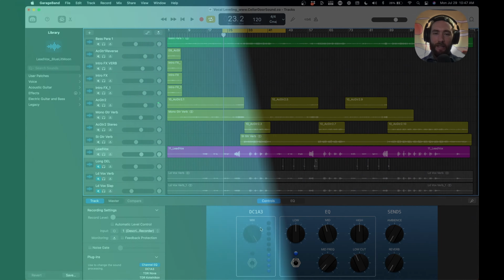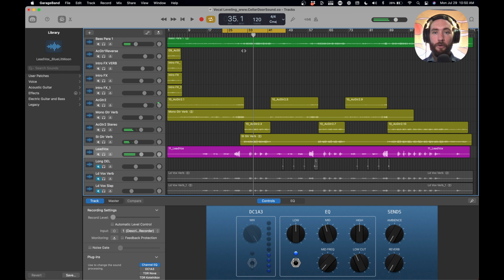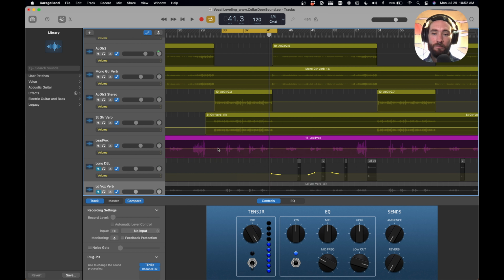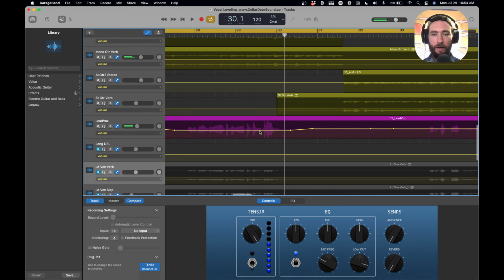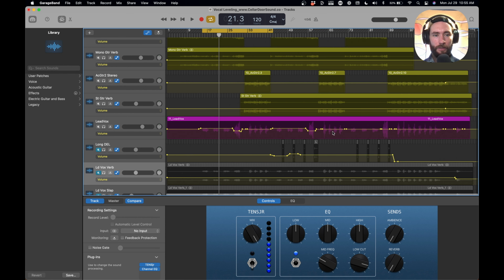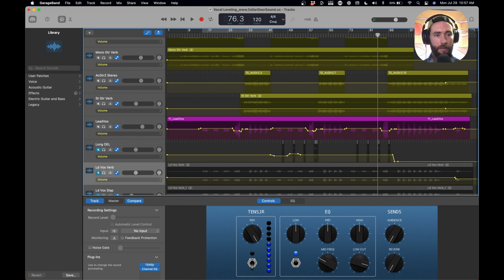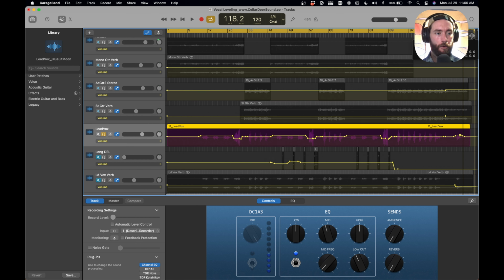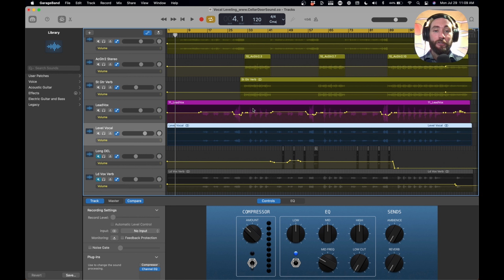From Amateur to Pro: Mastering Vocal Volume Control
🔥 DOWNLOAD THE FREE ULTIMATE VOCAL PRESET BUNDLE 🔥
Are you struggling getting a good EQ sound for your vocal? I've got just what you need! Click the link below to download my free Ultimate Vocal Preset Bundle, which comes with over 30 presets for vocals and a training video to guide you on how to use them in both GarageBand and Logic Pro.

Hey friends,

In today's video, I'm going to help you tackle one of the biggest challenges in vocal mixing – leveling out dynamic vocals for a consistent volume throughout your song. If you've ever struggled with vocals that are too soft in some parts and too loud in others, this tutorial is for you!

📌 In this video, you'll learn:
1️⃣ How to Identify and Address Dynamic Vocal Issues
We'll start by analyzing the different volume levels in your vocal track and how they can impact your mix. I'll show you how to spot the problem areas and get them under control.

2️⃣ Using Automation to Level Your Vocals
Next, I'll demonstrate how to use automation to manually adjust the volume of your vocal track. By setting automation points and adjusting levels, you'll achieve a more balanced and professional sound.

3️⃣ Exporting and Importing Your Leveled Vocal Track
I'll walk you through the process of exporting your leveled vocal track and re-importing it into your session. This step ensures that your adjustments are locked in and ready for further mixing.

If you have any questions or suggestions for future videos, please leave them in the comments below. I love hearing from you and want to create content that helps you in your music production journey!